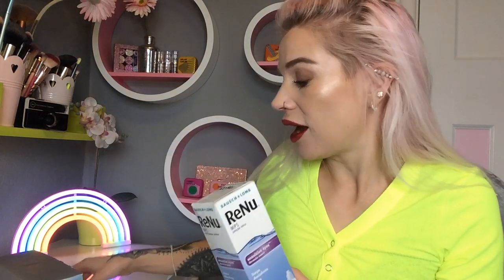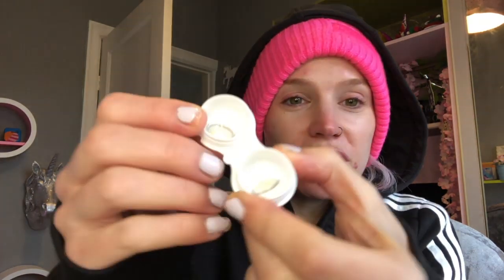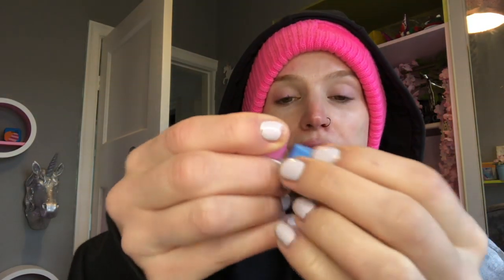My 1st Time ..... wearing contacts TTDEYE Contacts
Thank you to TTDEYE for sending me these contacts!

Shades tried were;

Pearl Grey (my faves)

Egypt Yellow (loved these so much but for some reason one of them was uncomfortable and i'm not sure why!)

Egypt Blue

Bee Green

Anwen